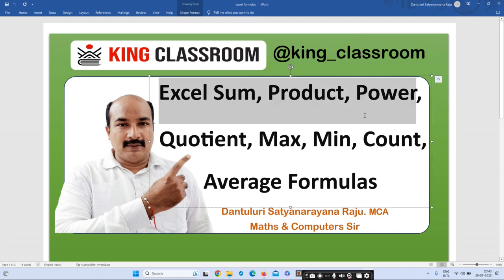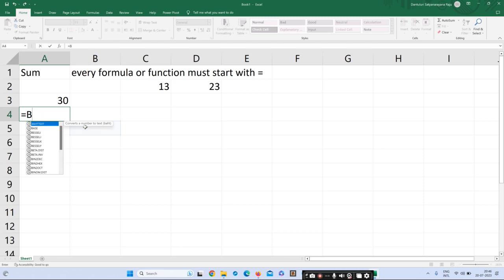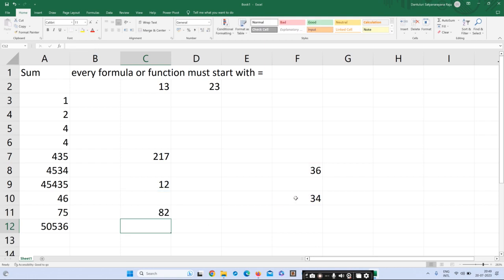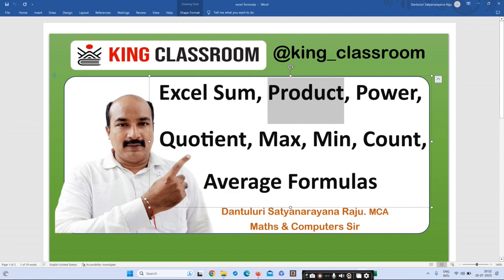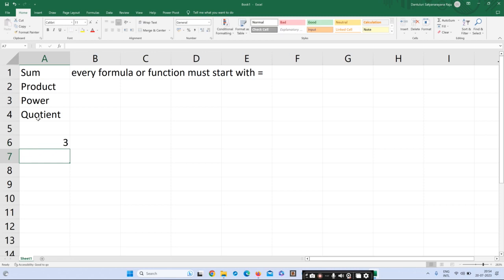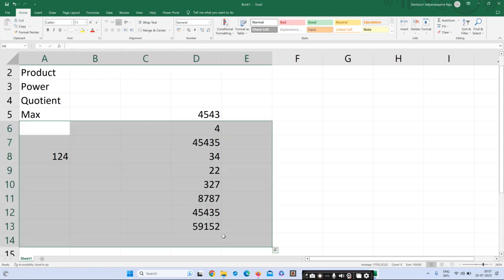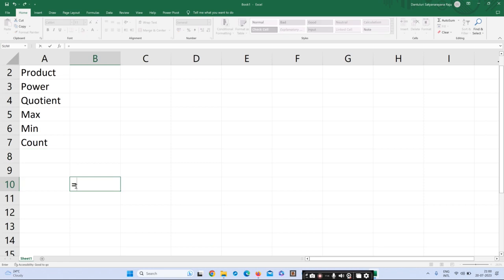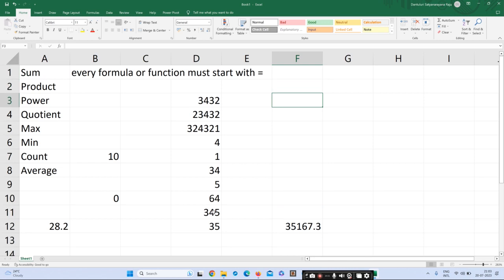excel sum product power quotient max min count average formulas